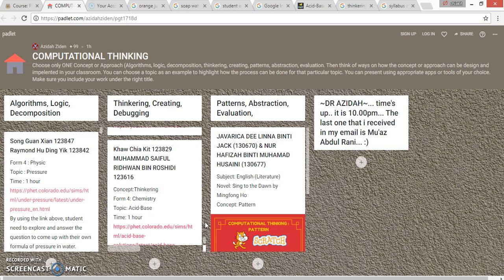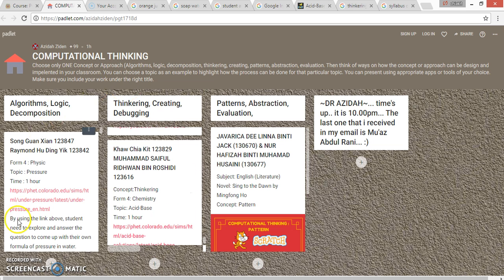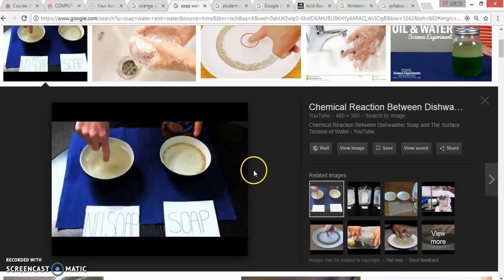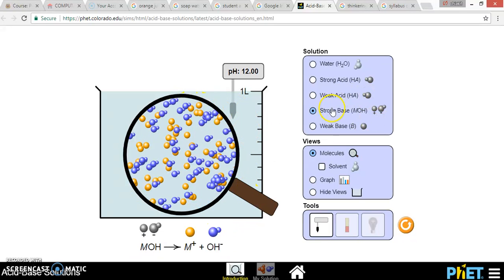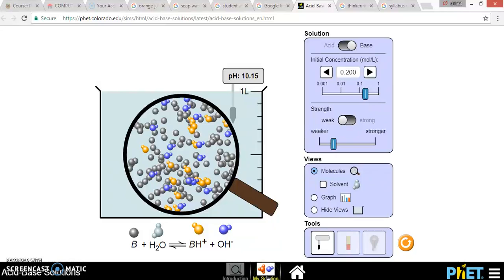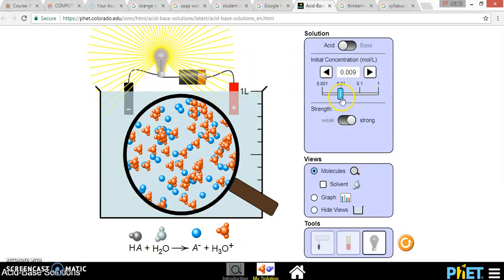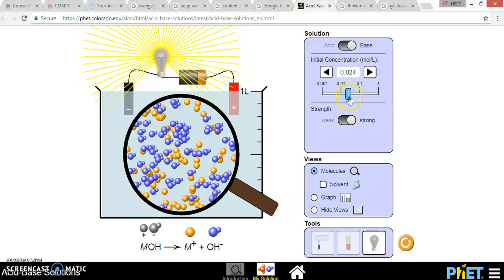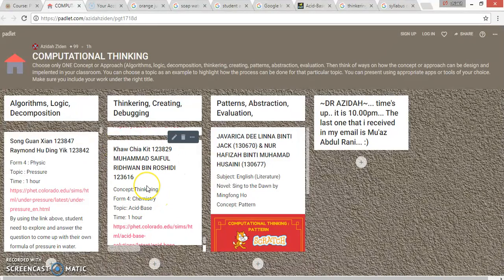PGT 436E Computational Thinking (thinkering)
This video is for assignment PGT436E purpose